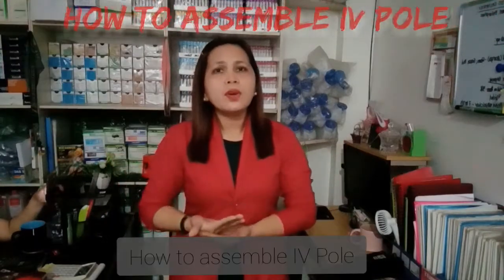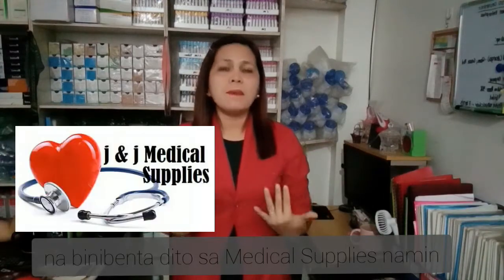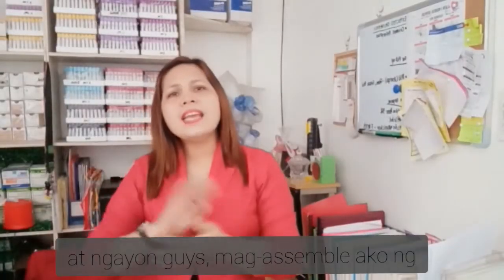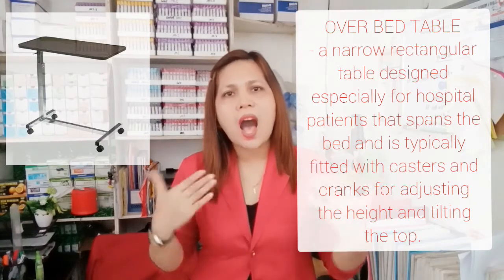Vlog - How to assemble IV Pole Stand and Over Bed Table Alone | Colly Woggles